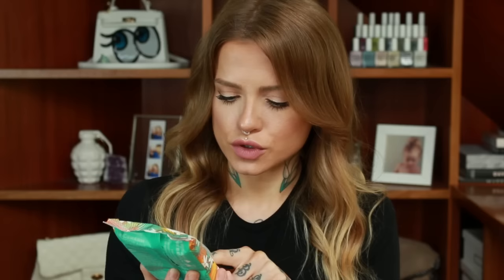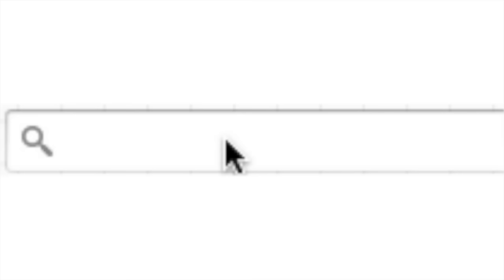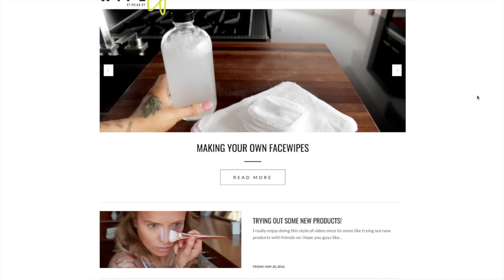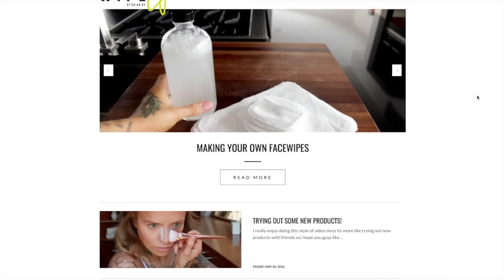May Favorites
Lets have a look at this month's favorite bits and pieces!
Be sure to let me know your favorites of the month below...

Snapwhite Teeth Whitening Kit (WIFELIFE gets you $10 off)

TV:
30 for 30: Fantastic Lies
Penny Dreadful
The Story of God with Morgan Freeman

▼ Links & Discounts ▼

Liketkit (emails you shop-able links to items featured in “liked” posts on IG)

Snap white (code: wifelife gives you $10 off the awesome teeth whitening deal linked)

▼ FAQ ▼

▼ FTC ▼